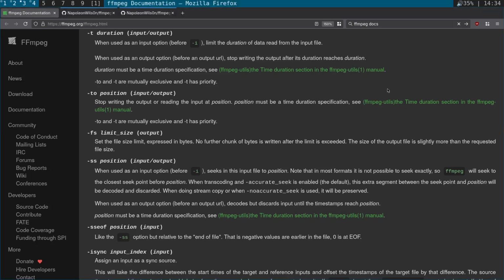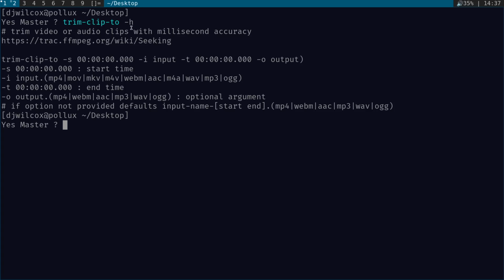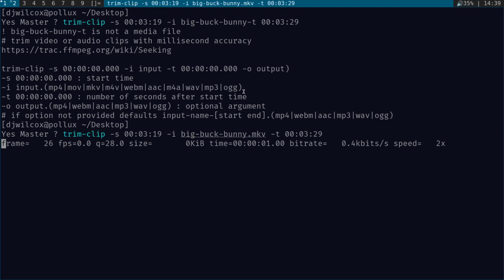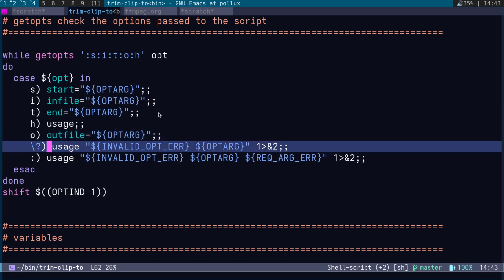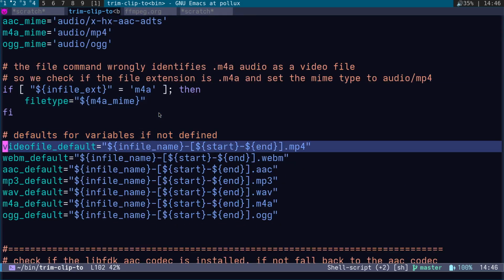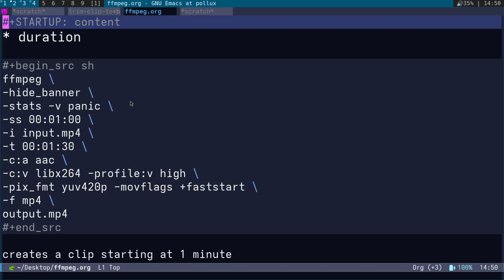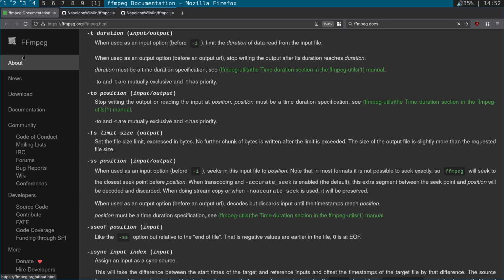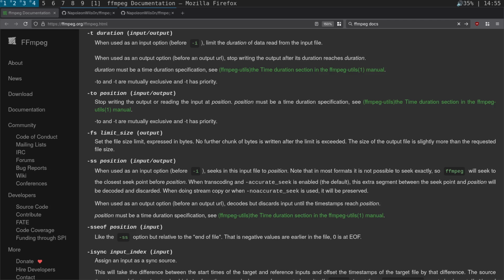ffmpeg trim audio and video to a position with trim-clip-to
trim-clip-to trim audio or video files using ffmpeg  with a start time to a position

for example trim a clip with a start time of 1 minute 30 to a position of 2 minutes 30 seconds will create a 1 minute clip